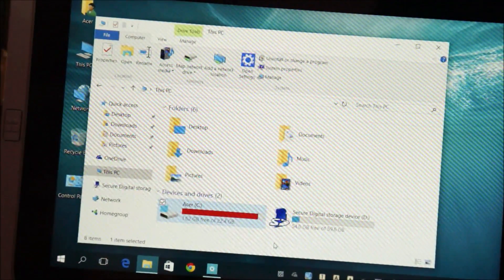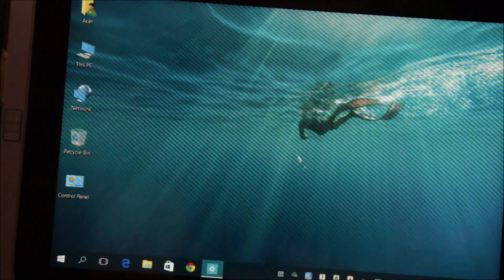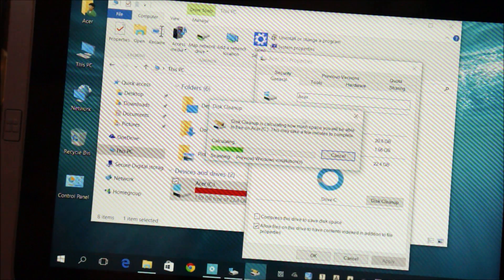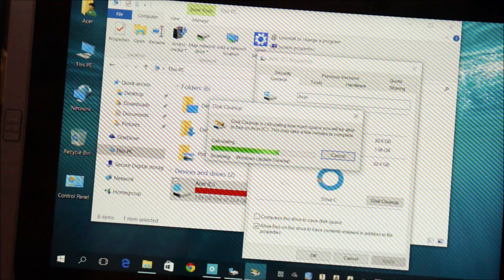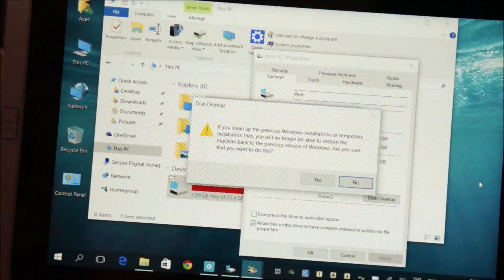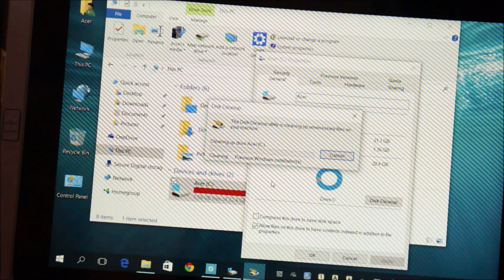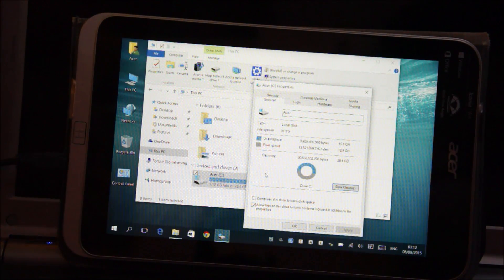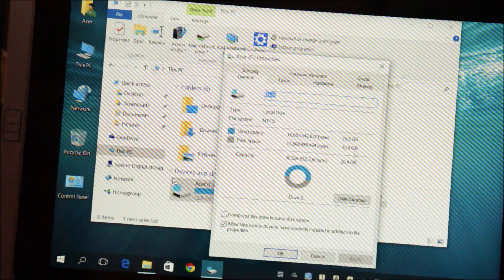How to free up-to 10GB disk space after Windows 10 update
Use this method to free up-to 15GB of disk space, useful for tablets and devices running a small ssd.
This also deletes the default recovery partition on your tablet